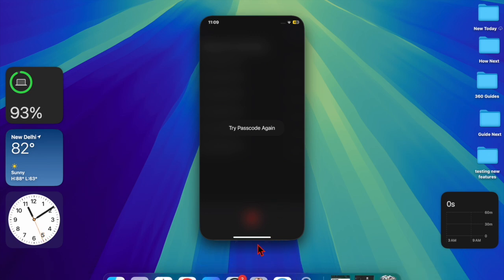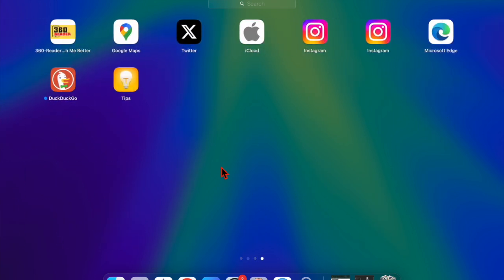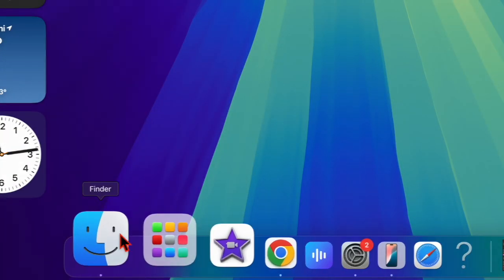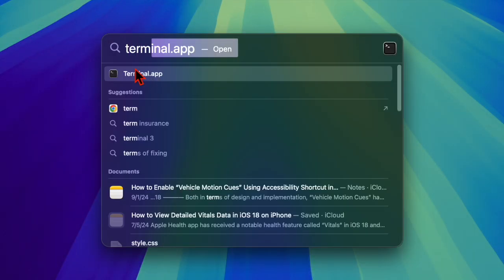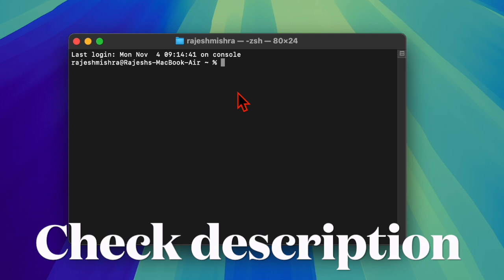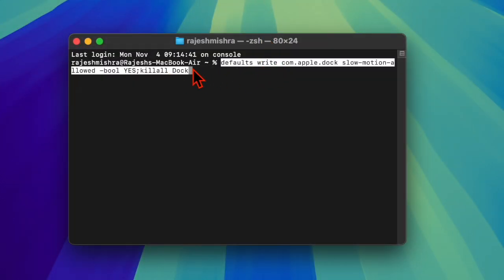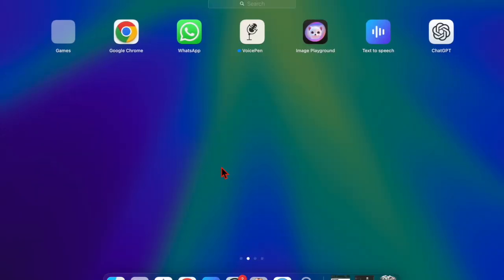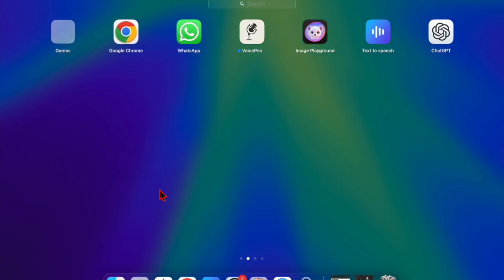How to Re-Enable Slow Motion Effect on Mac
Do you miss the classic slow-motion effects on your Mac? If the answer is yes, check out this hands-on guide to learn how to re-enable the beloved slow-motion effects on your Mac without any hassle.

Terminal command: defaults write com.apple.dock slow-motion-allowed -bool YES;killall Dock